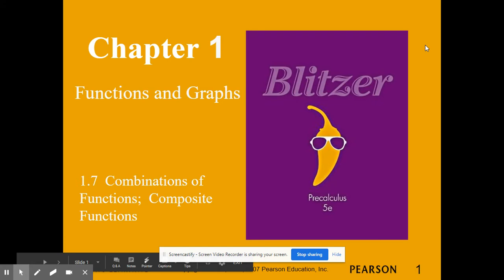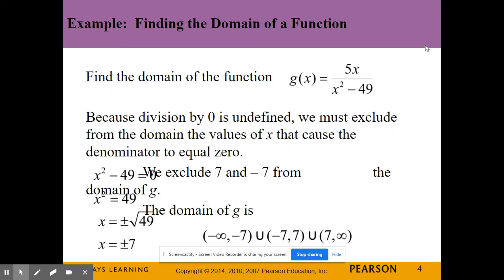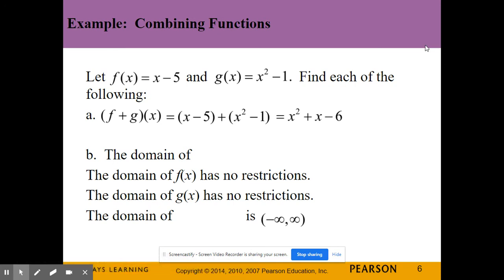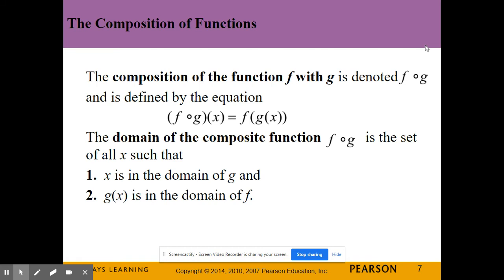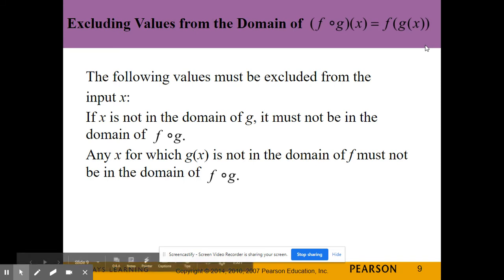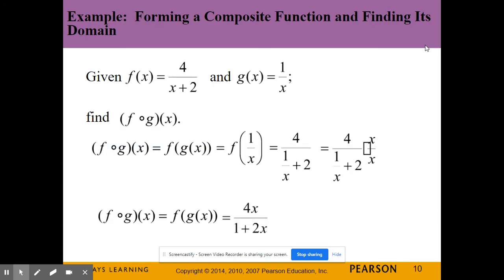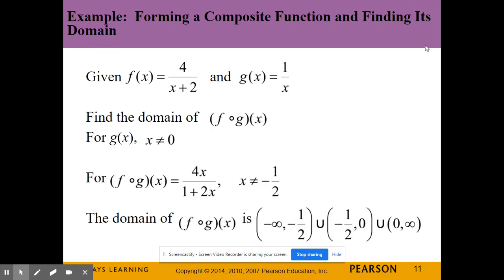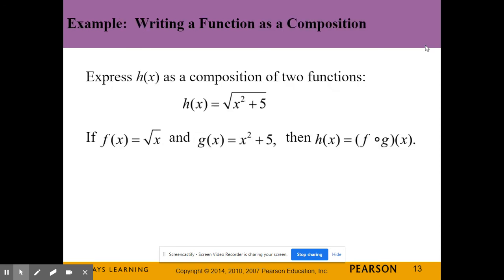Savini - Pre-Calculus - 1.7 Notes